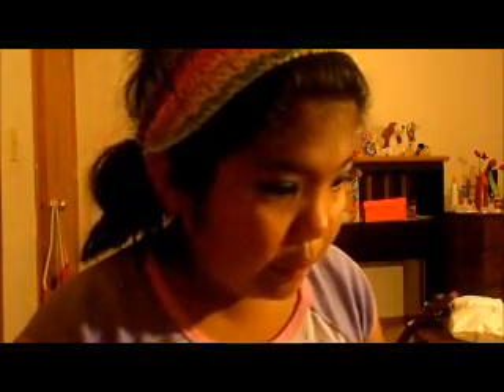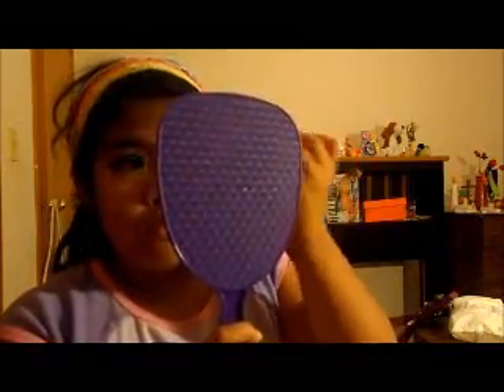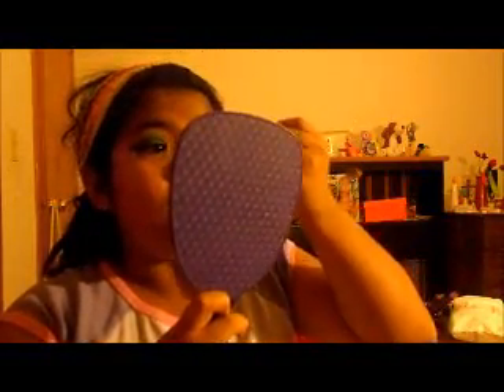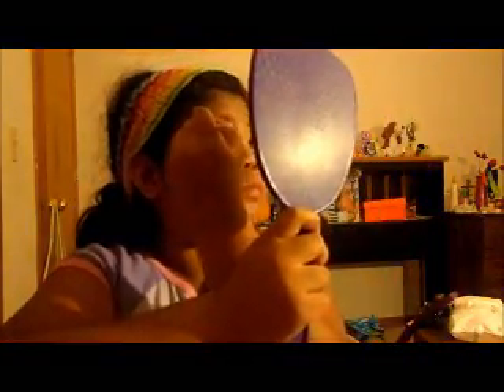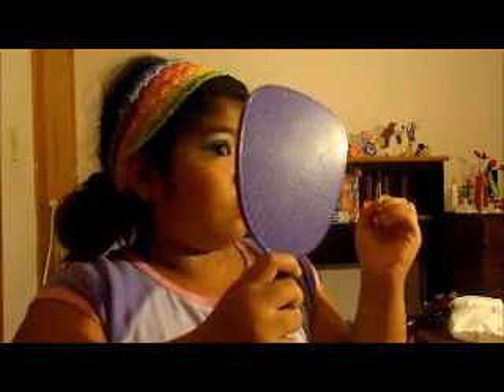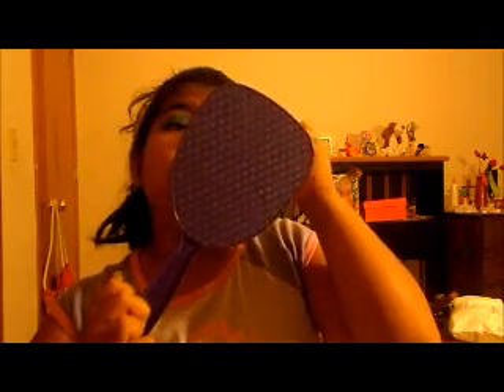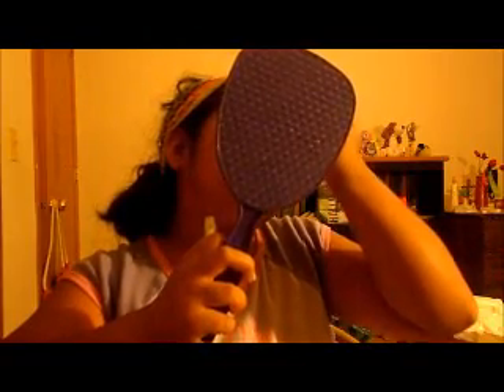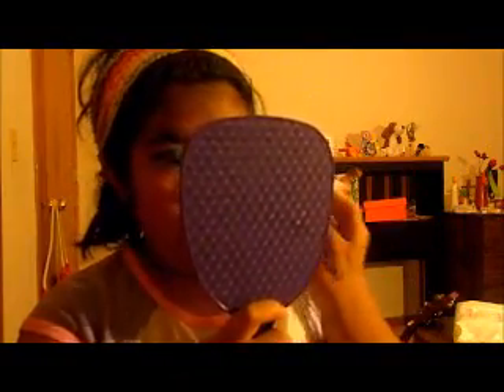#2 Halloween Makeup Series: Cookie Monster Makeup look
OPEN ME! OPEN ME! OPEN ME! OPEN ME! OPEN ME!
OPEN Me! Open me!!! Open ME!! OPEN ME!!! OPEN ME! OPEN ME!!OPEN ME!!
Diclaimer: Non of this products has been given to me free.I got it in my own money!
My 100% opinion.
Wanna be friend with me on facebook?